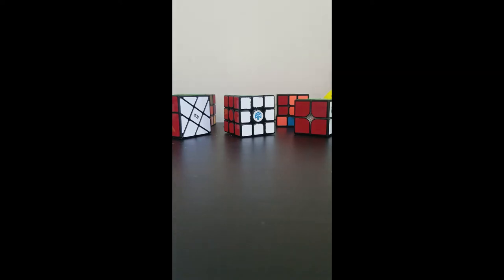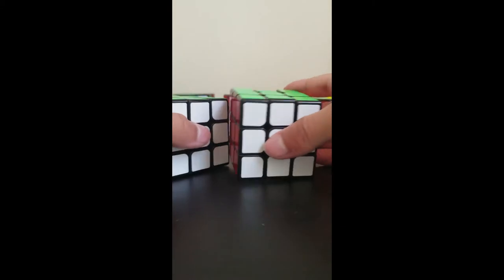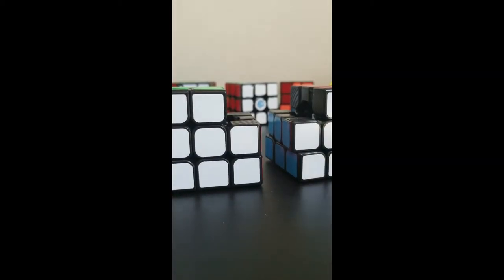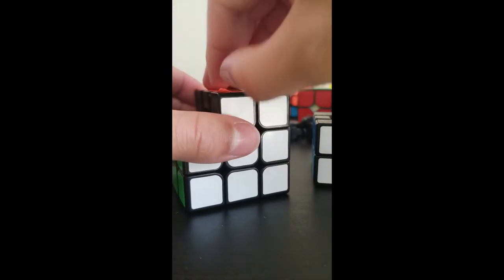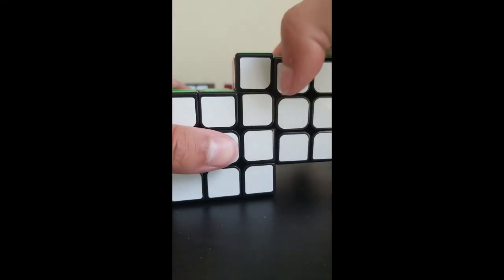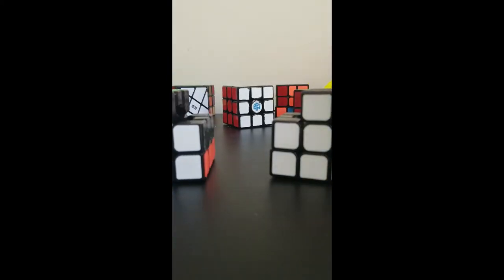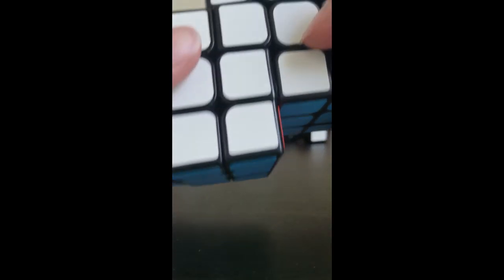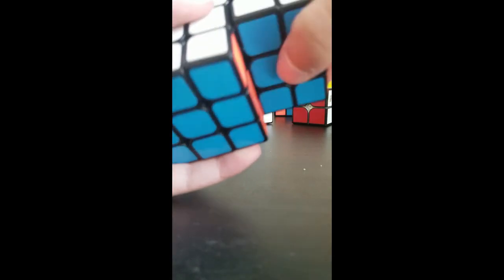How to Make Siamese Cubes!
In this video I show the steps of making Siamese 3x3s. They are actually pretty easy to make, just make sure that the superglue sticks.
Again, comments are disabled on this video, please reenable them Youtube!